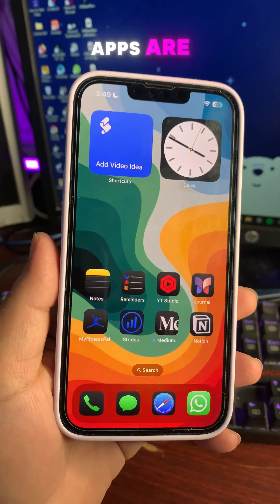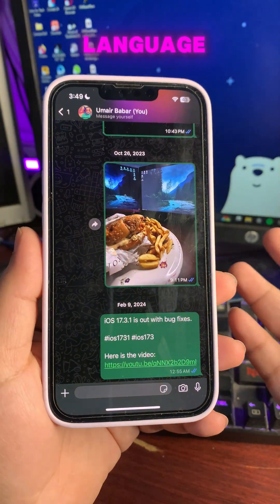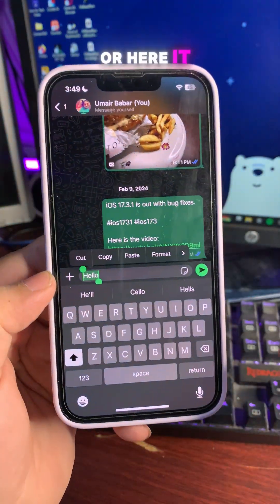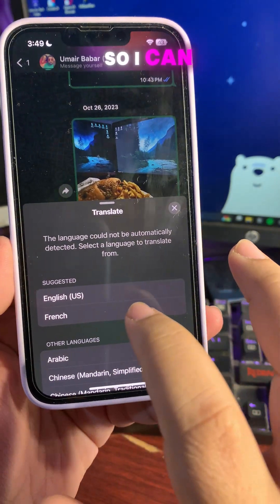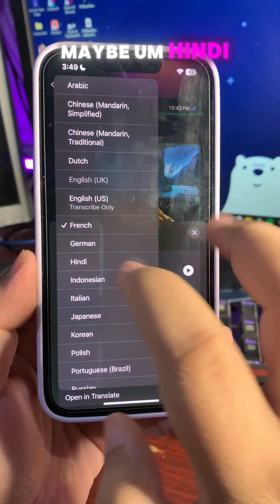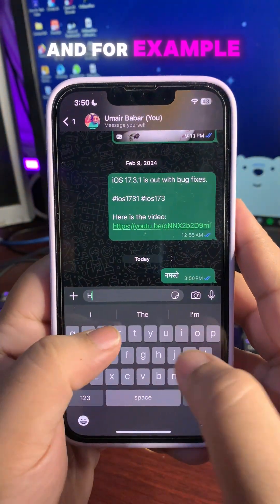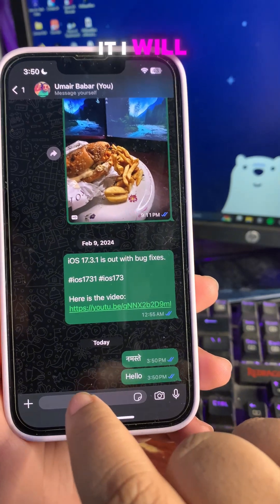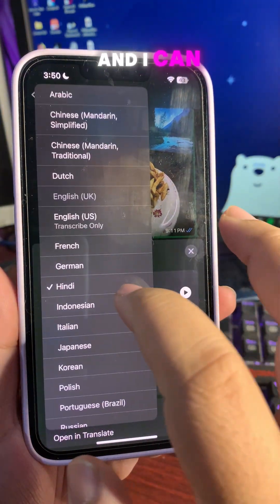iOS Hidden Trick of Translate App